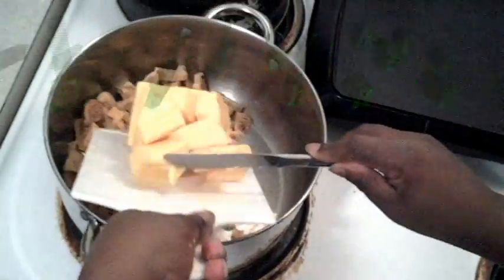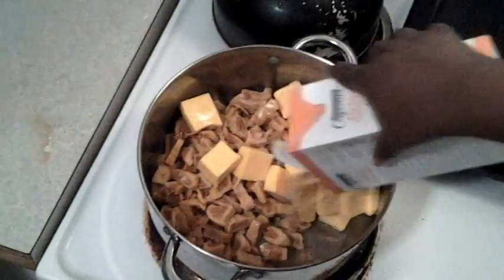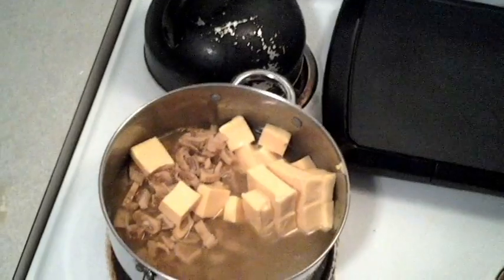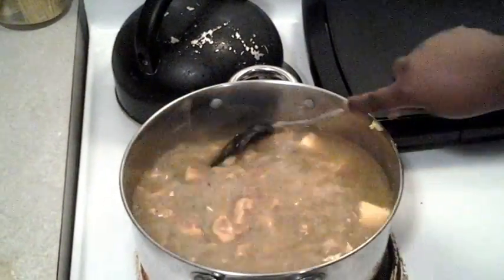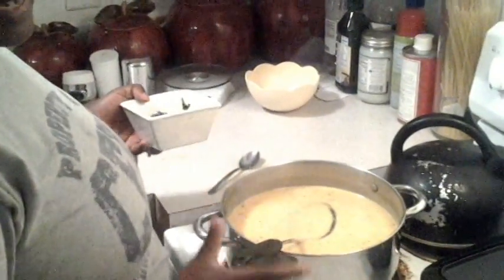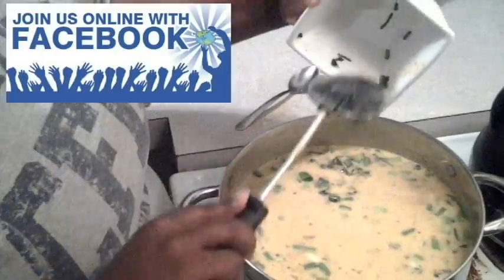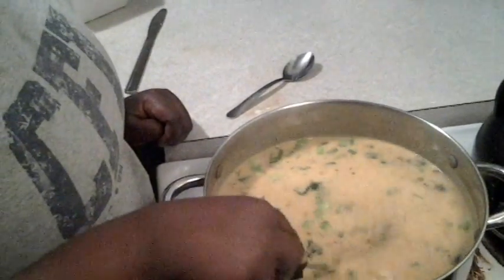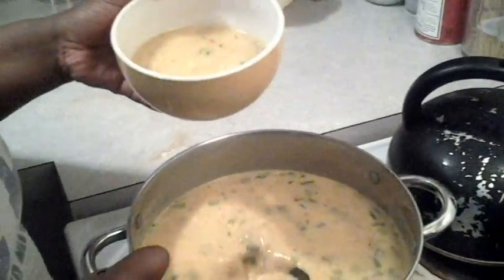Green Chile Tamale Cheese Soup ~Season 2 ~ Episodes 2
☆We Can Change The World☆ ○ne Bite At A Time / The Cooking Show. Eric & Liz Tezino are back in the kitchen for all new episodes for 2015. Check us out in Facebook.